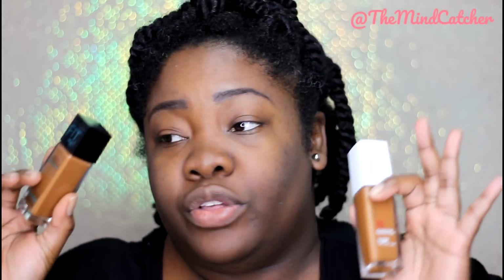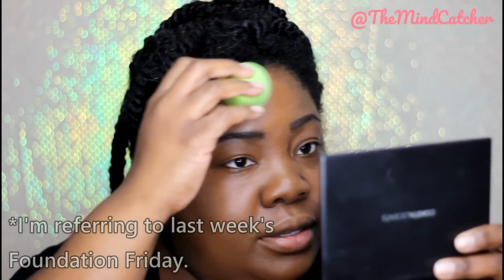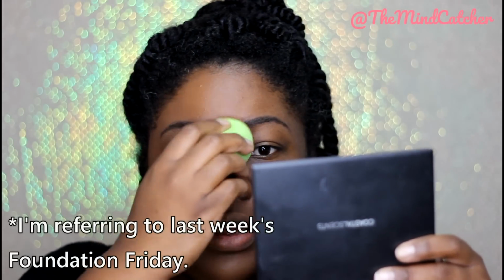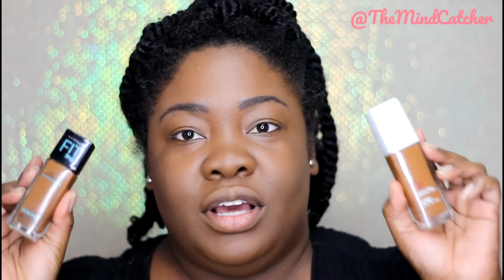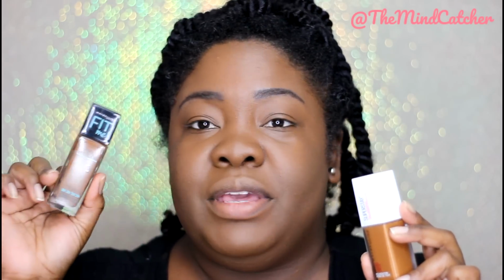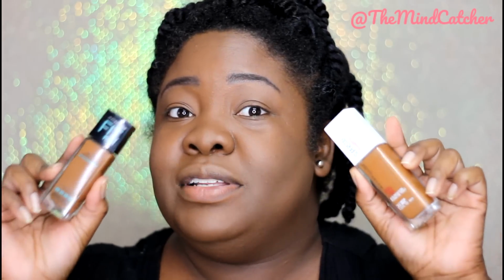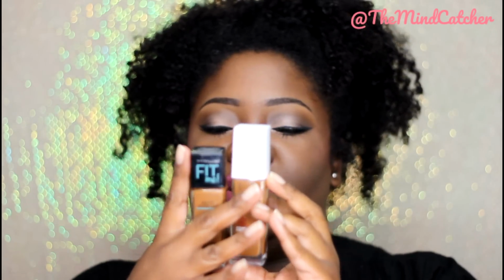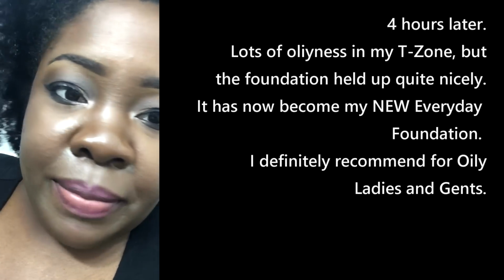Foundation Friday #8 | Fit Me vs SuperStay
Okay guys, you've asked me to compare the two and here is your video. I would just like to say that BOTH of these foundations- Maybelline Fit Me! and Maybelline Super Stay are awesome and for very different reasons. Please watch through til the end to see my 4 hour wear test.